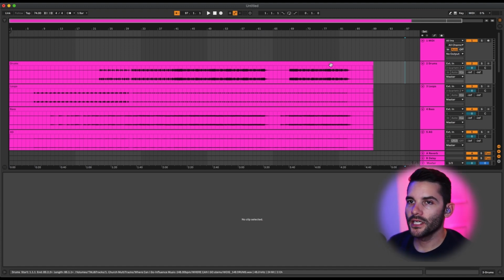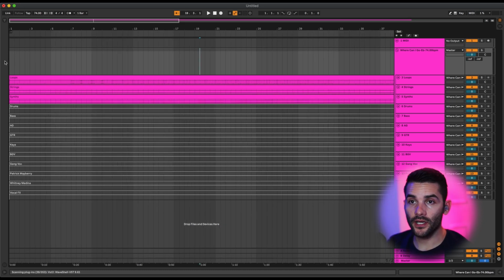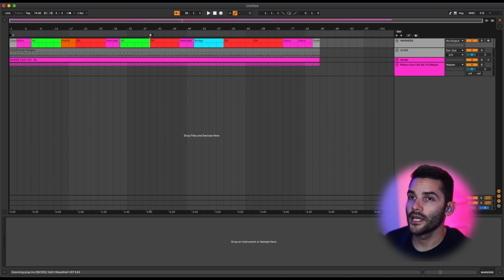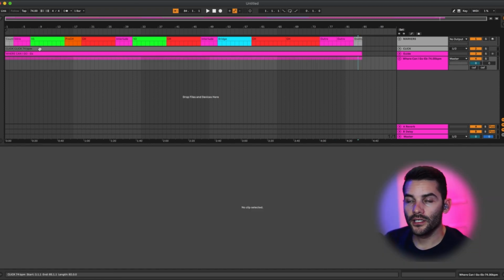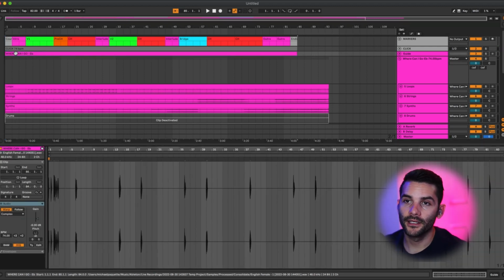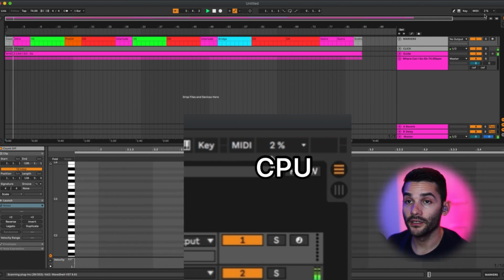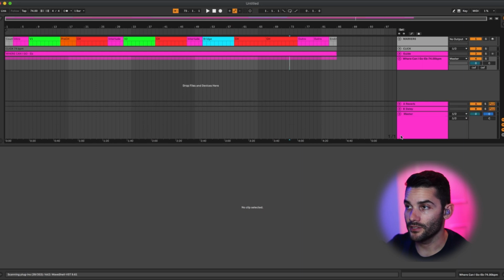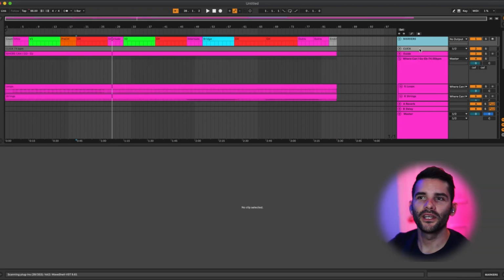How You Should Format Your Tracks in Ableton for MAX Flexibility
If you want flexibility with your tracks, then this is step one in achieving that. If you follow my steps and practice a little bit, you will have full control of playback and spontaneity.

Once you have a good handle on understanding a single song format, report back for the next step in putting an entire session together!